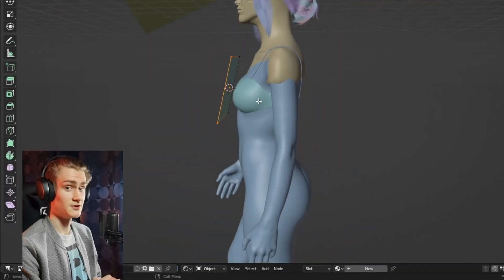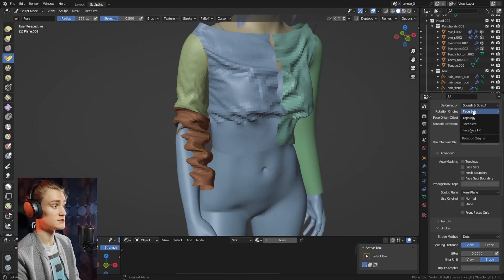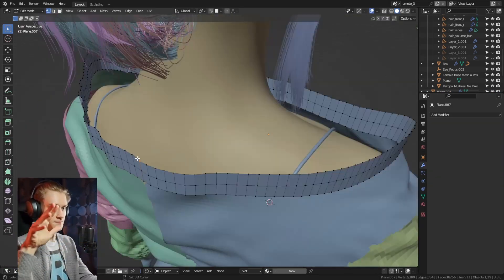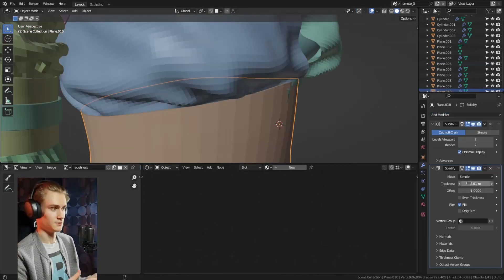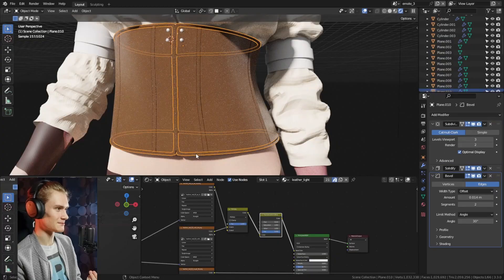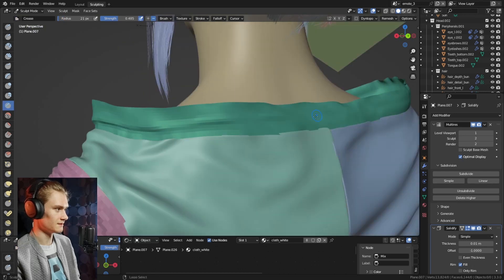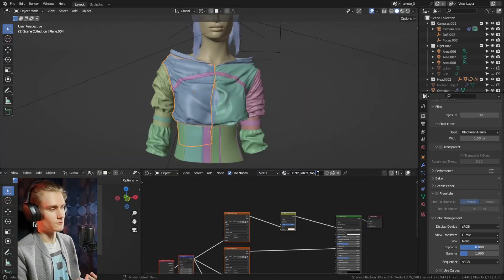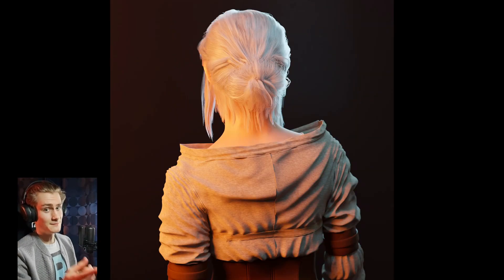Sculpting Ciri - My Cloth Workflow explained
Blender's cloth brushes are not only hidden, but also require a certain level
of skill to use them effectively and save a lot of time. In this video you'll learn how I used them to sculpt the outfit for my version of Ciri.

00:00:00 Blocking out the shirt
00:02:42 Sculpting the main folds
00:08:01 Adding peripherals
00:12:55 My cloth modifier setup
00:13:33 Adding materials + fixing UVs
00:15:12 Refining the folds
00:19:41 Framing the bust (Boolean)
00:20:16 Adding custom details (seamlines)
00:22:55 *Secret Tip*
00:23:42 Final Version

My PC specs:

32 GB RAM
Pen Tablet: XP Pen DECO LW